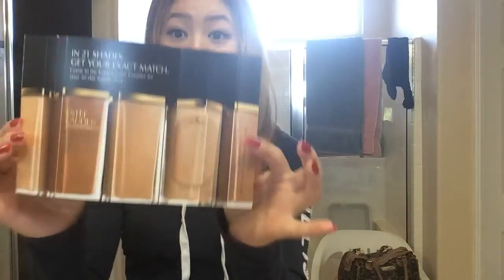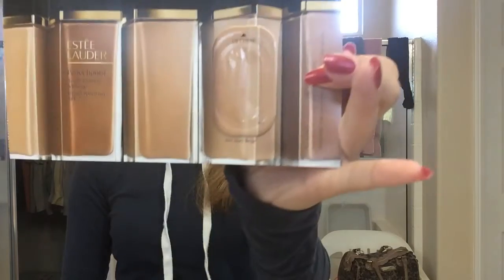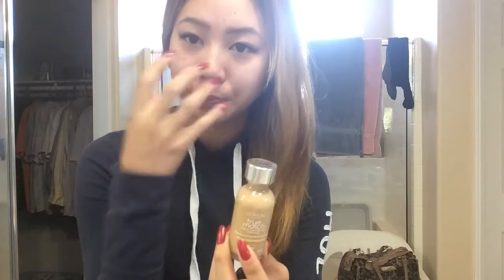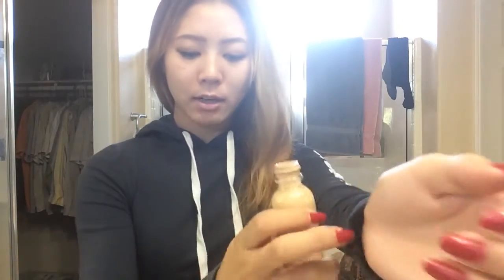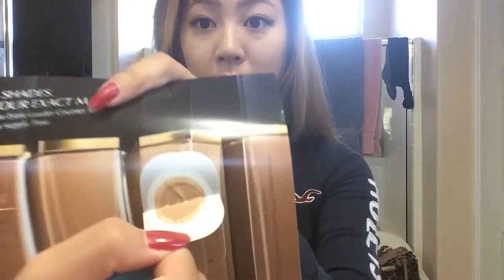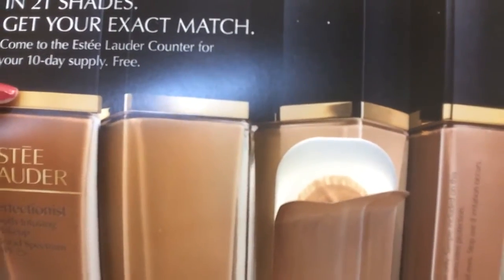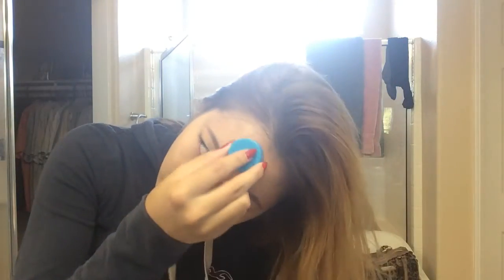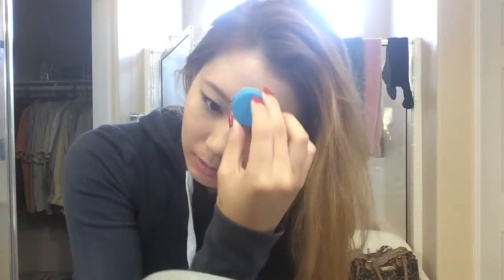Loreal true match versus Estée Lauder perfectionist youth infusing makeup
I didn't end up liking the Estee Lauder perfectionist youth infusing Makeup more than the Loreal True Match. Thanks to Lauren Curtis for introducing the foundation.
Thumbs up! Please and thank you. :D
DeborahSong.tumblr.com
Twitter.com/WhatsDebDoing
Thanks again! :D And thanks for reading this. Lol.